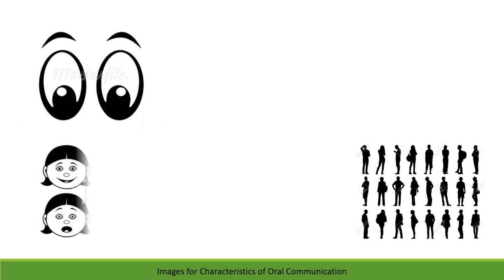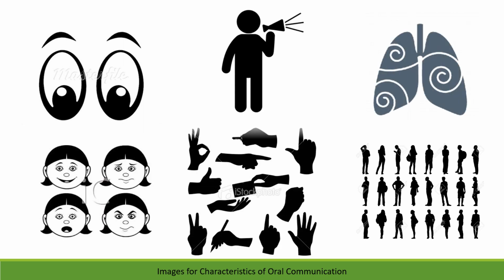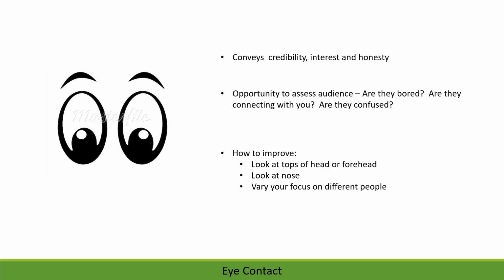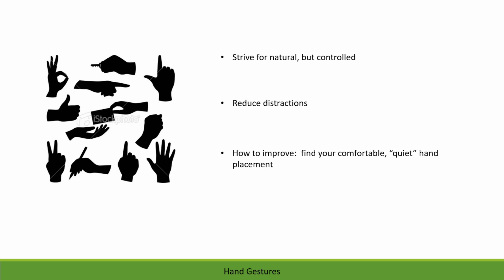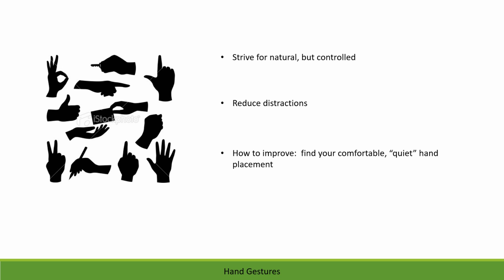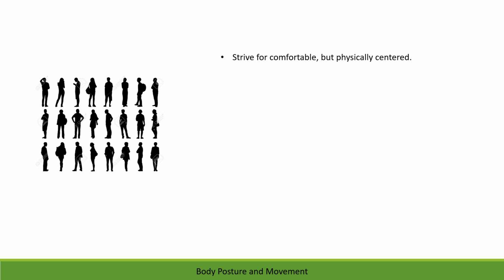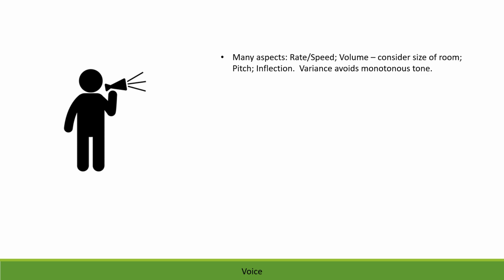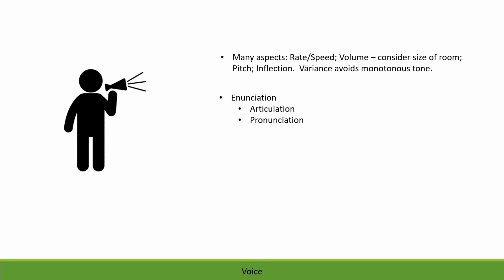Oral Comm online music